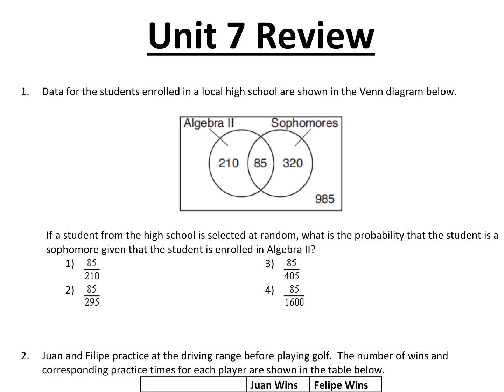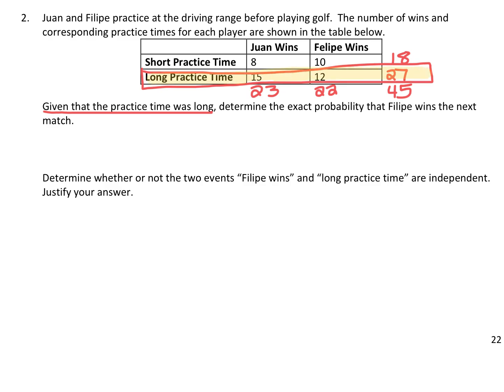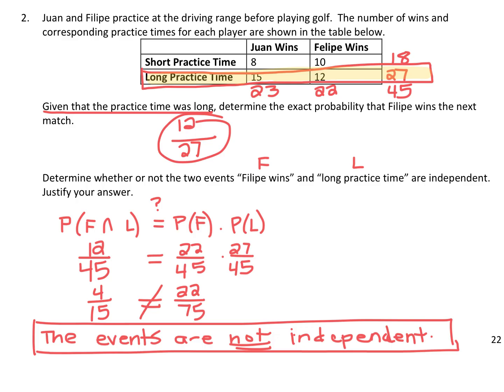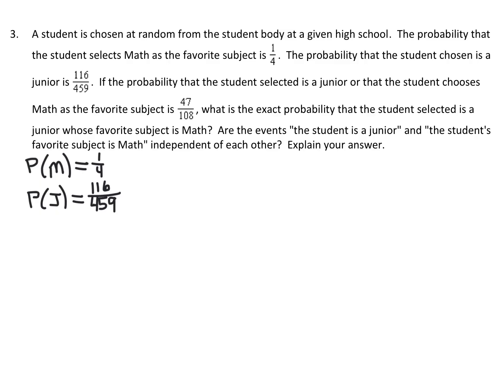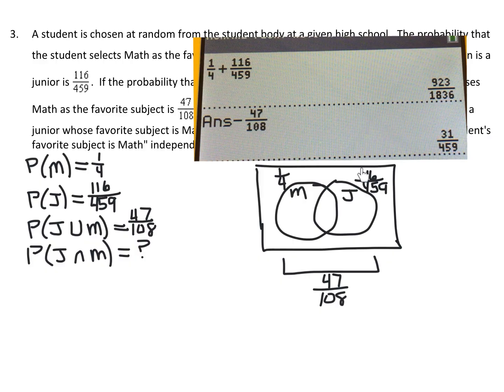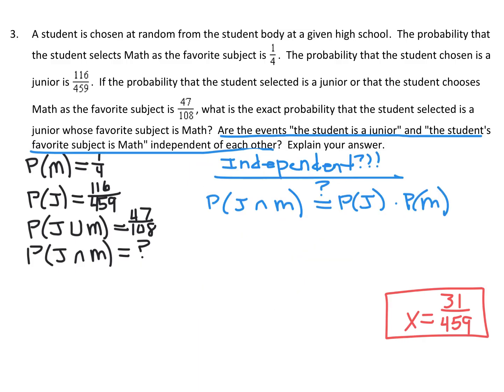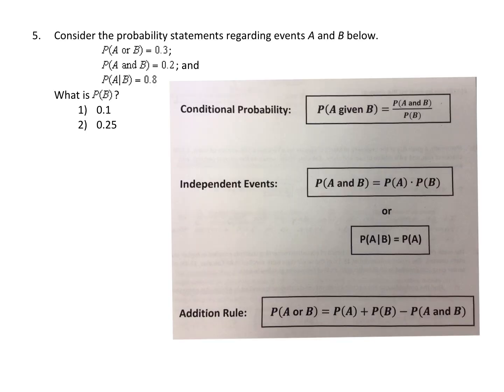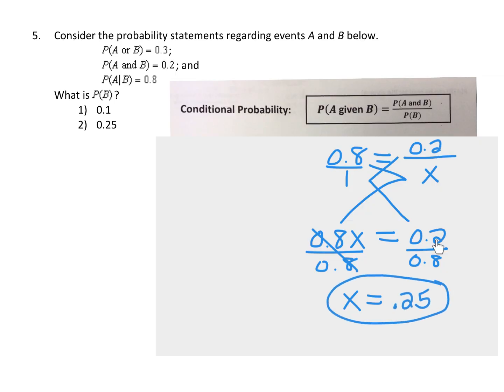Algebra 2 Regents Review (Unit 7)